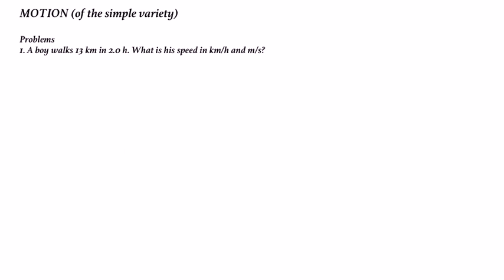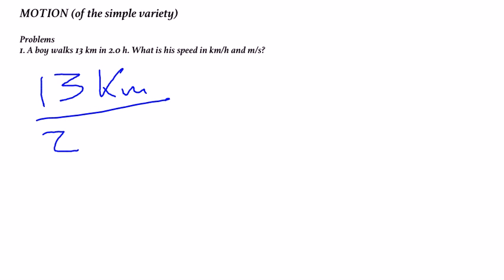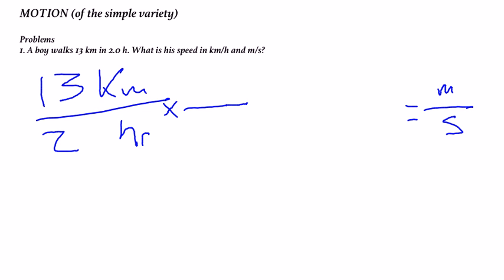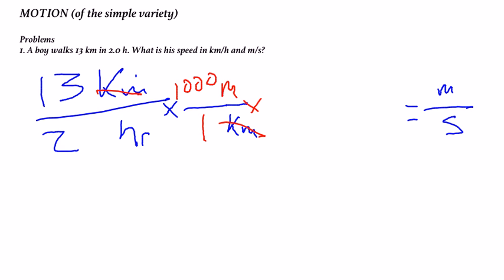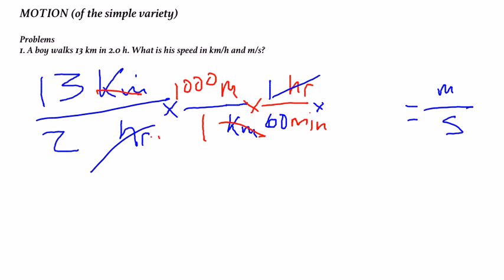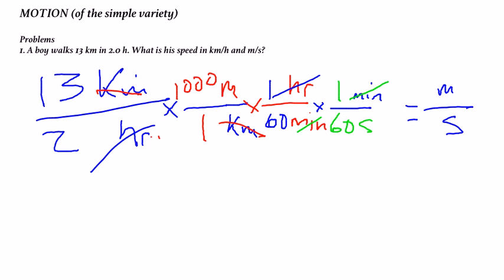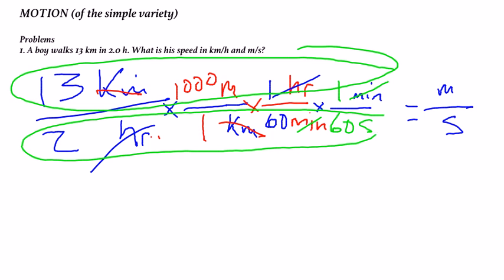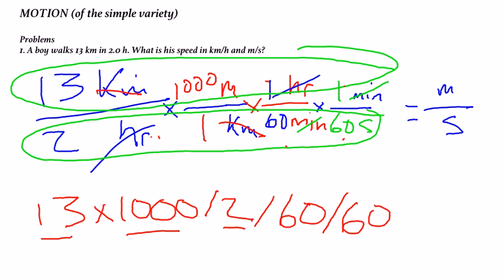Simple Motion 1